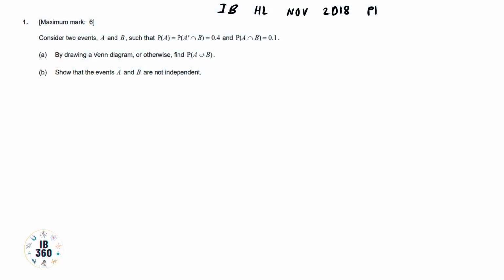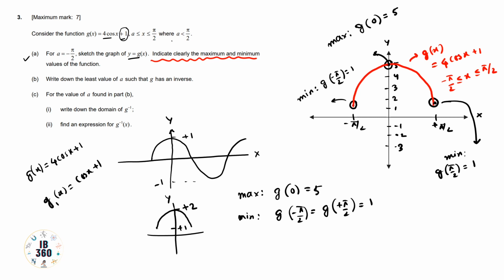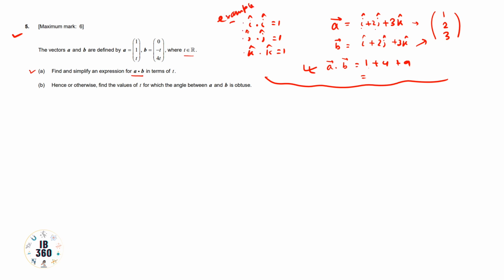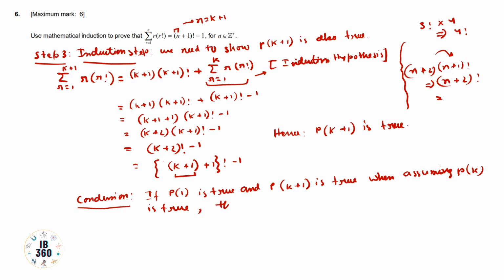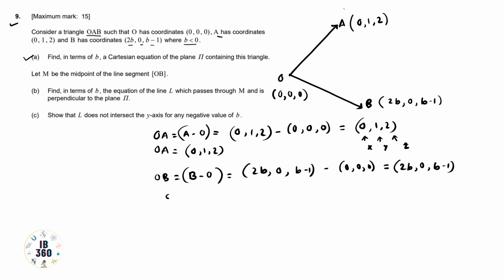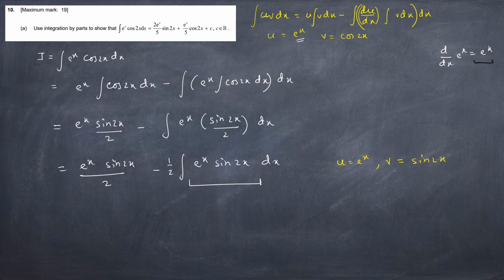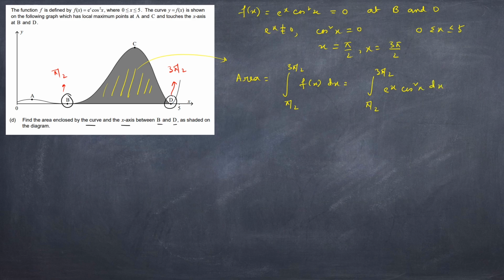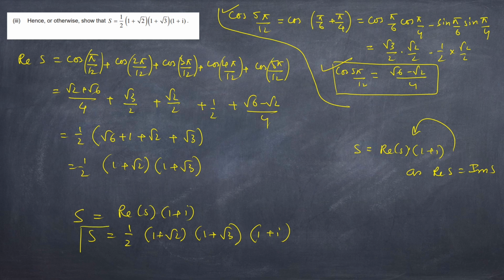IB Maths HL November 2018 Paper 1 Complete Solution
Time Stamps :
0:00 Introduction
0:12 Intro
0:20 Question 1
06:40 Question 2
13:20 Question 3
25:06 Question 4
33:54 Question 5
42:40 Question 6
54:00 Question 7
01:01:26 Question 8
01:08:16 Question 9
01:24:30 Question 10
01:49:24 Question 11

IB
IB DIPLOMA
IS IB WORTH IT ?
IGCSE QUESTIONS
IB PHYSICS
IGCSE MATHS
IGCSE CHEMISTRY
IB TEACHERS
IGCSE SOLVED
IB SYLLABUS
IB SOLVED
IGCSE TOPPER
IGCSE PHYSICS
IGCSE MATHS
IGCSE CHEMISTRY
IGCSE BIOLOGY